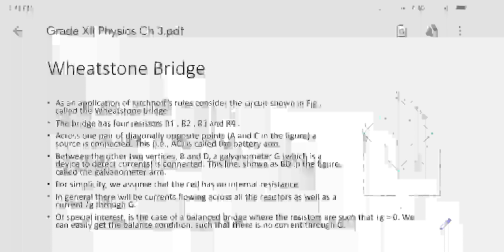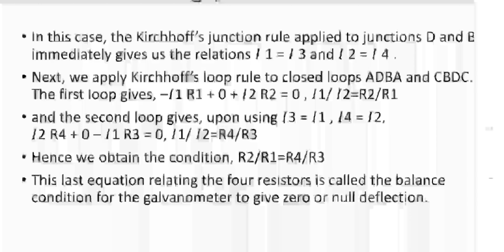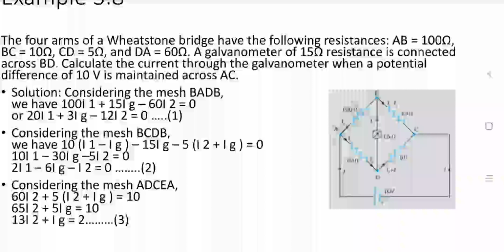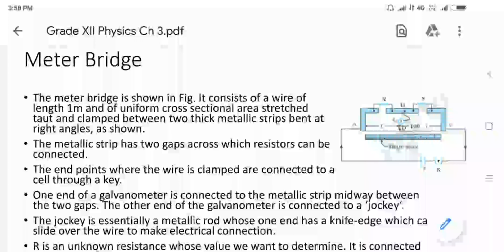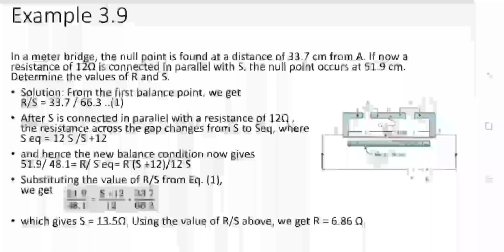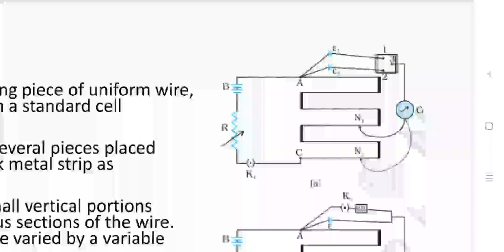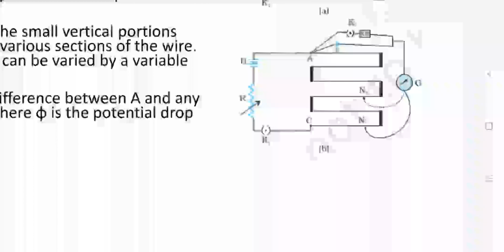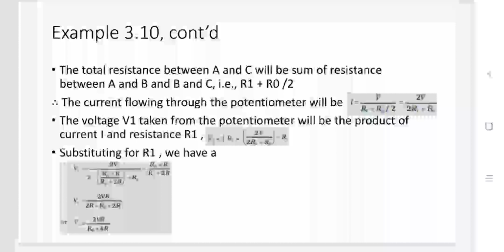Grade XII Physics Ch 3: Current Electricity Part 7